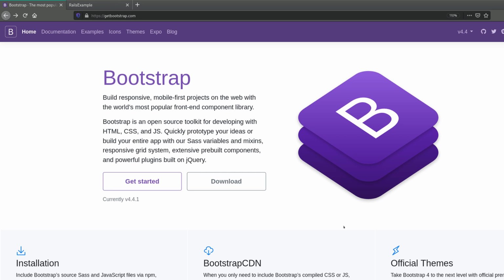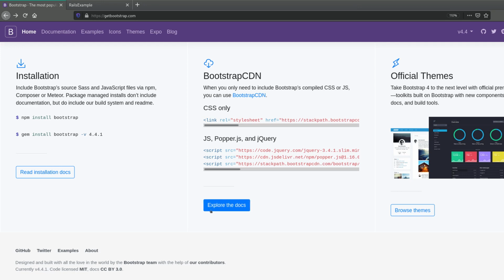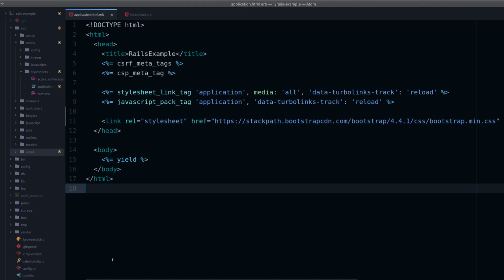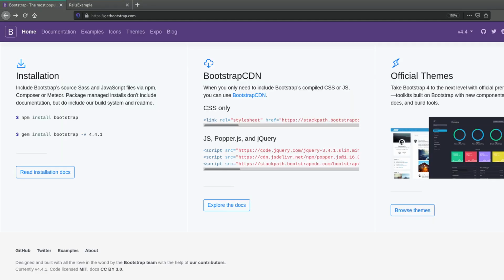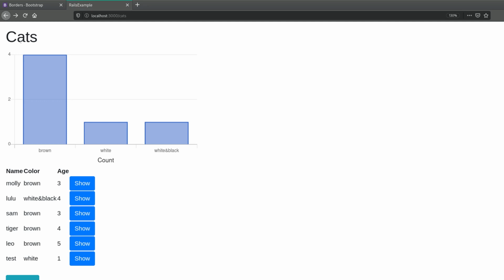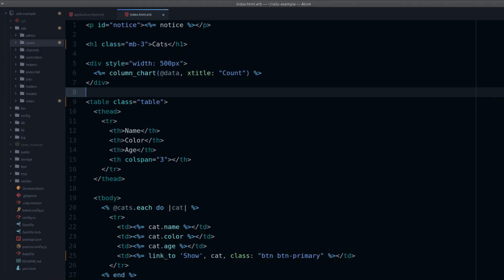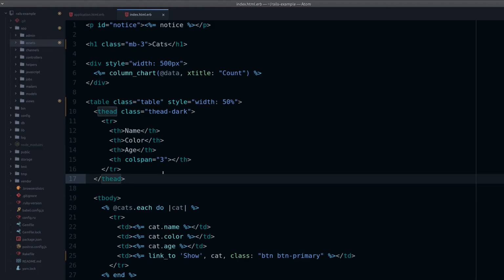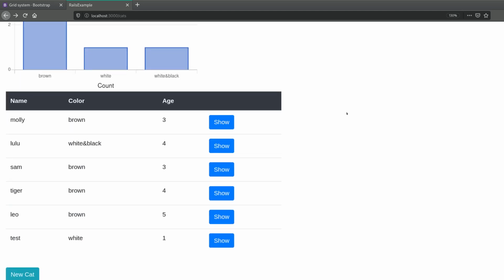How to Make Your Rails Project Look More Professional With Bootstrap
Bootstrap is a CSS framework originally made by Twitter. It helps you make your pages look a lot nicer with very little effort.

In this video you'll learn how to use it in your Rails projects without gems, yarn, or other complicated stuff.

Just a plain old link added to your application layout.